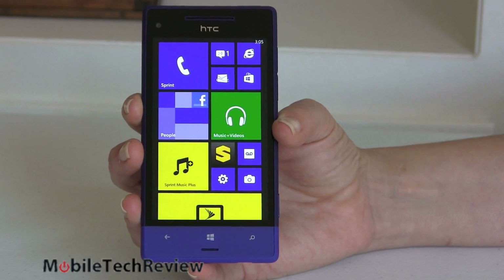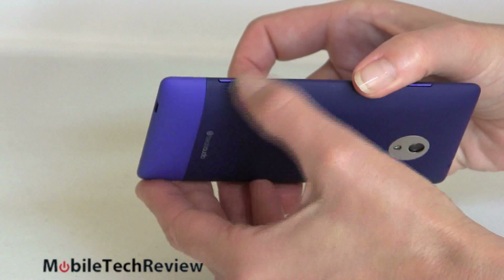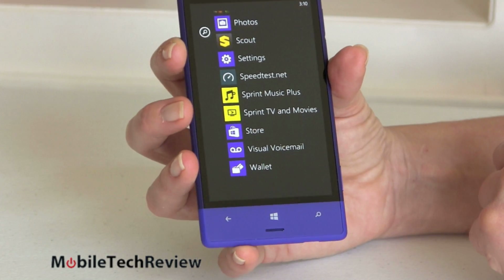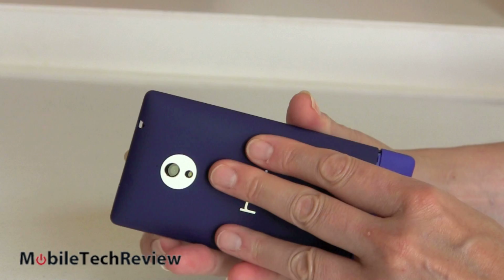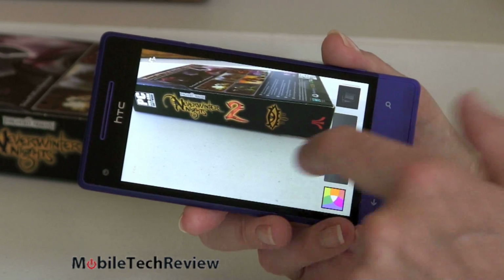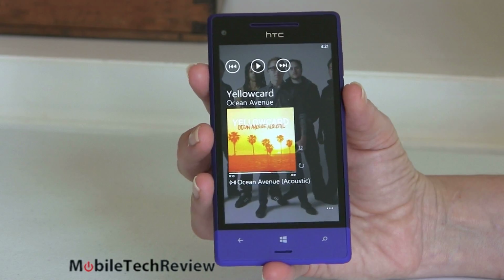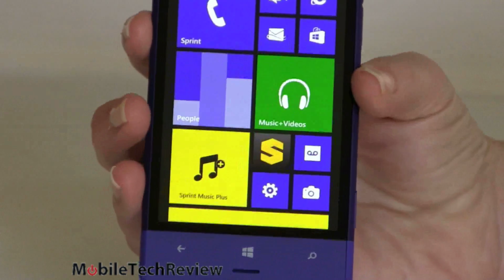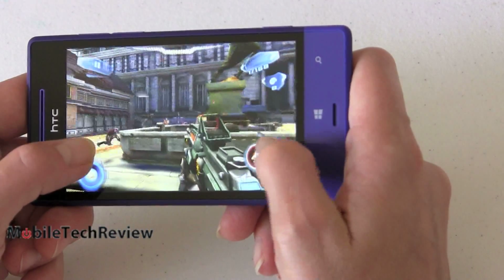HTC 8XT Review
Lisa Gade reviews the HTC 8XT on Sprint. The 8XT looks similar to the HTC 8X but there are a few changes under the hood. The Windows 8 smartphone has an 800 x 480 4.3" Super LCD touch screen and it runs on a 1.4GHz dual core Snapdragon S4 CPU with a gig of RAM and 8 gigs of internal storage. It has a microSD card slot, LTE, NFC, GPS and a good 8MP rear camera with a fast lens and BSI. It sells for $99 with contract after rebates and is available in vibrant blue with a soft touch finish.